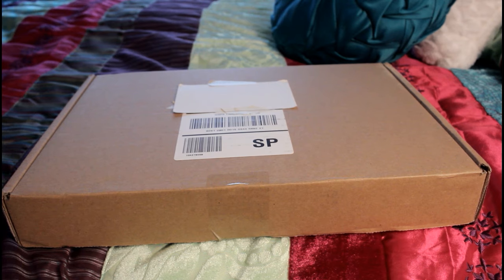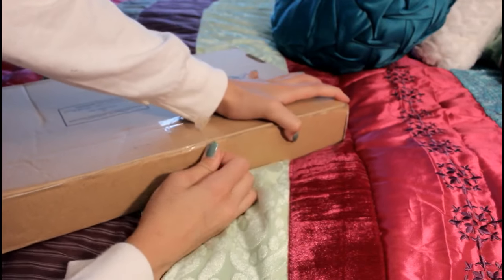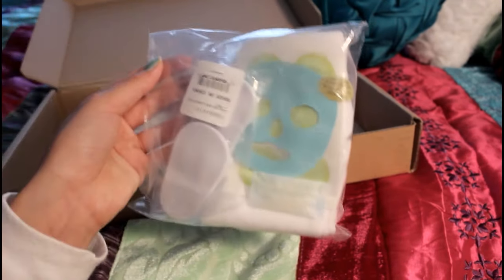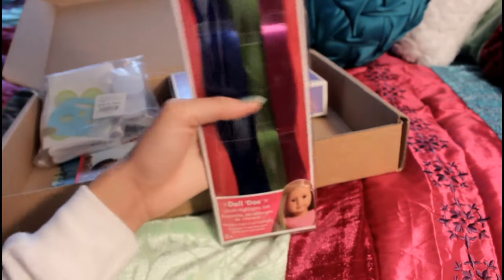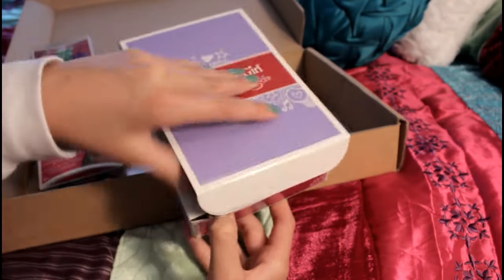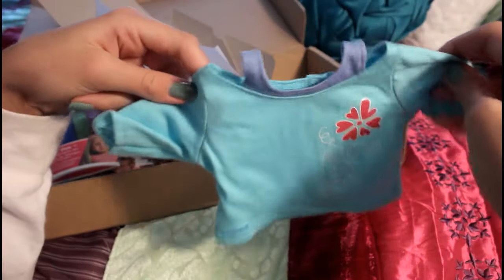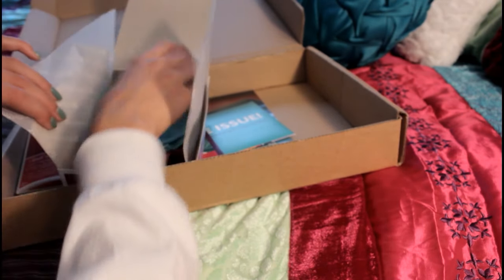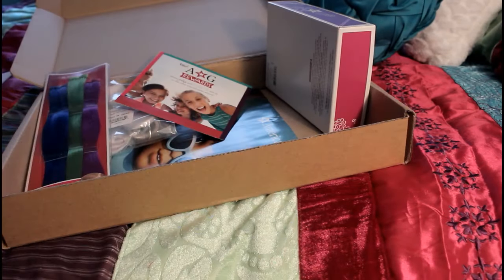THE GIVEAWAY PRIZES ARRIVED!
just thought i would show you guys what you could win! enter here:

ForeverAndDollways is an American Girl Doll based channel. I make how-to videos, episodes of my series, music videos, and more!

If you're interested in doing a collab, I'd love to hear your ideas!